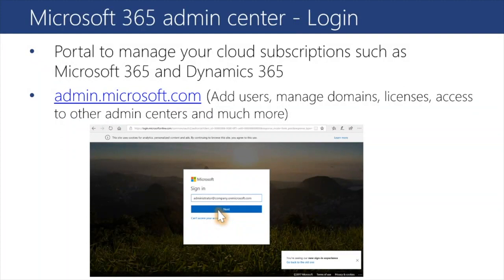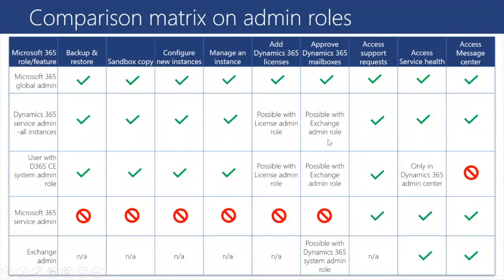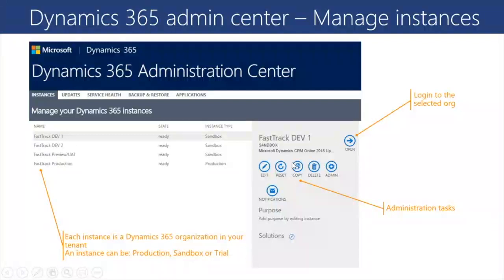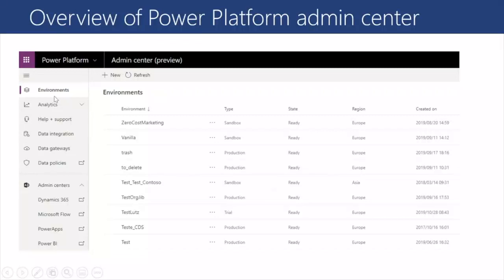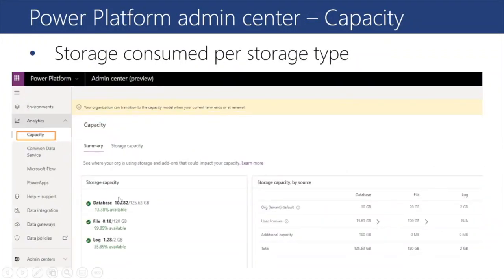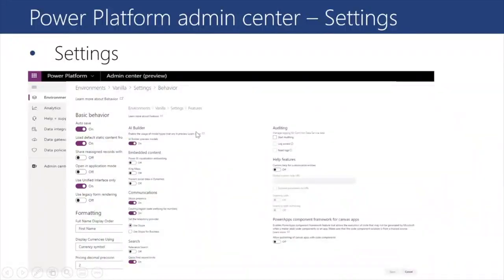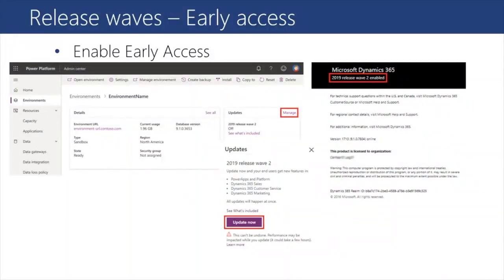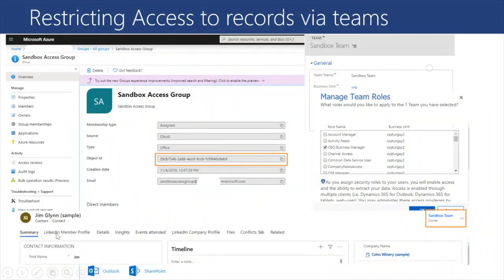Tenant admin Apps and CDS COMMON DATA SERVICE